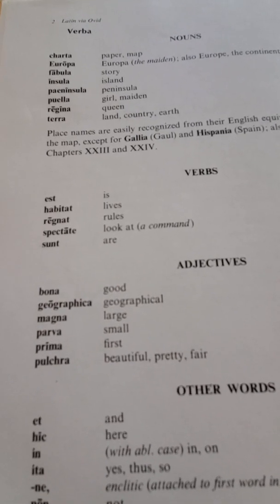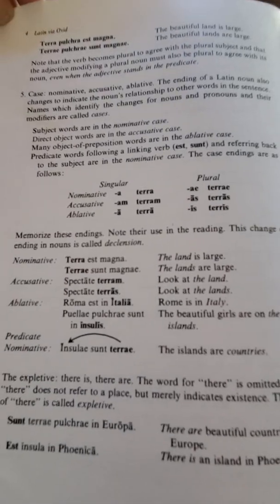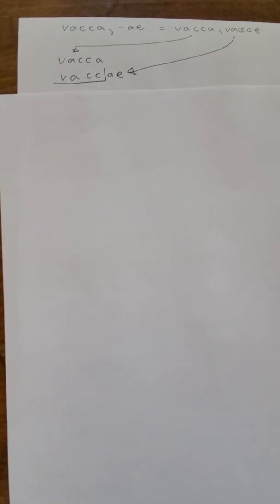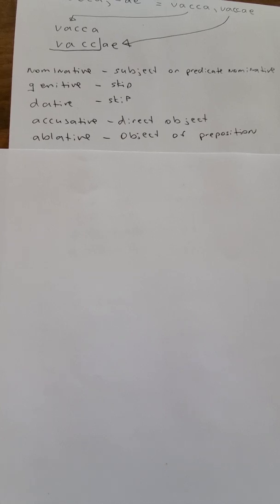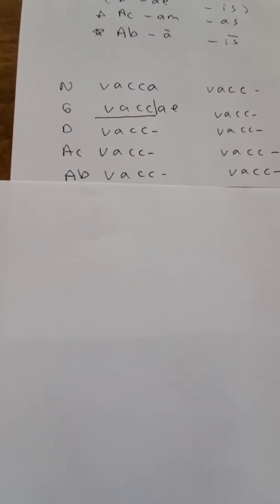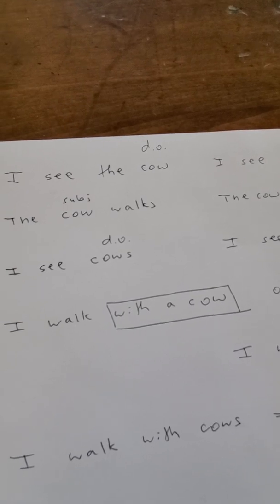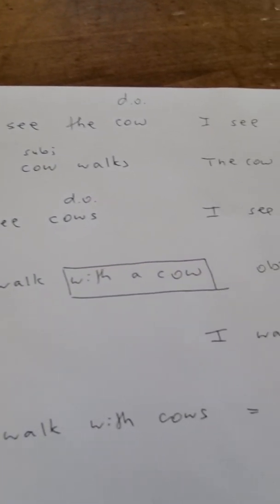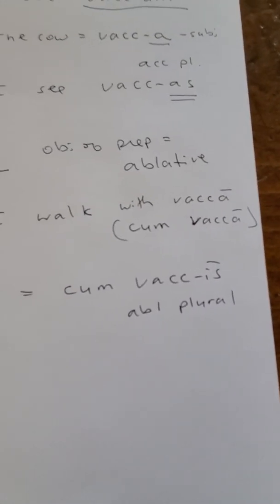Lat 101 Trial First Declension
explanation of first declension